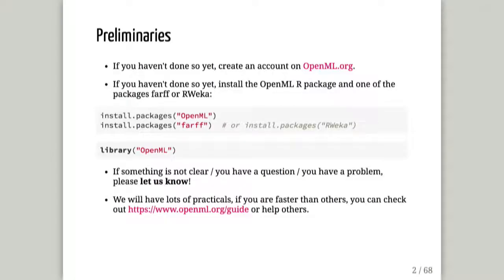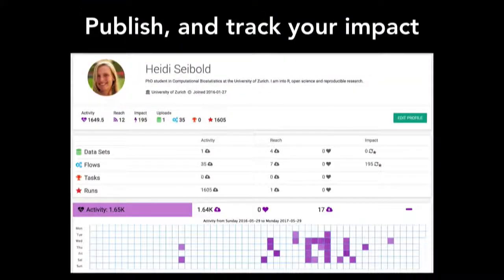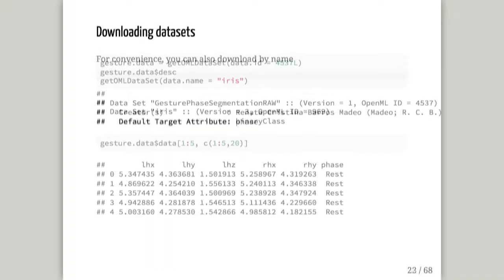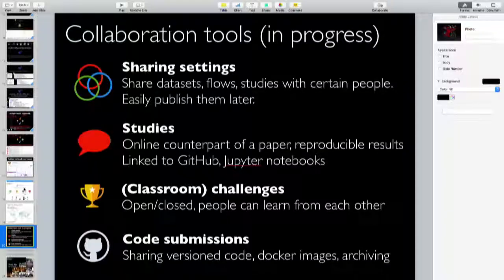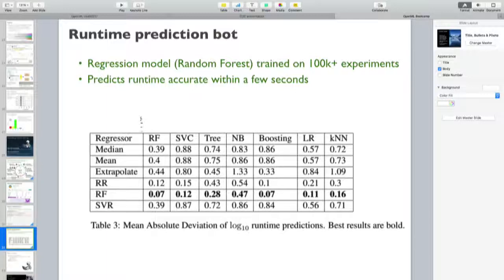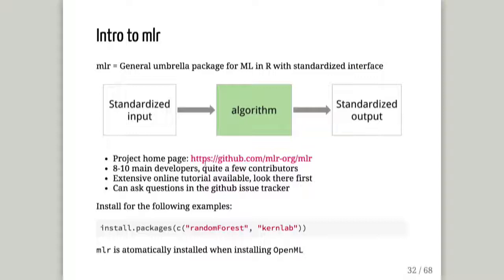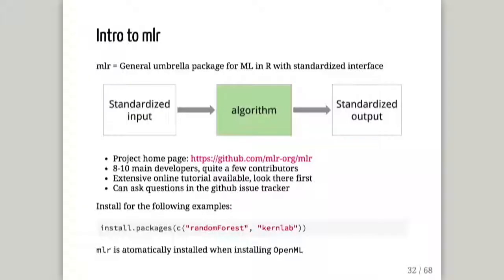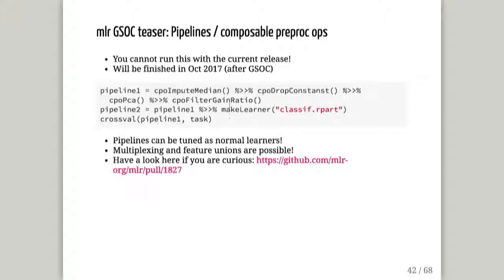useR! International R User 2017 Conference OpenML Connecting R to the Machine Learning Platform Ope